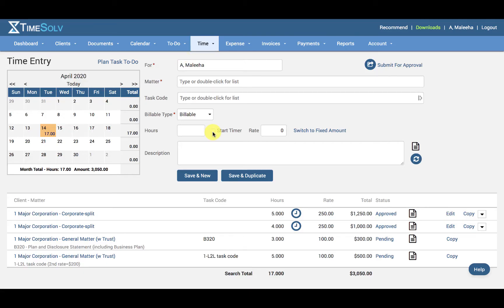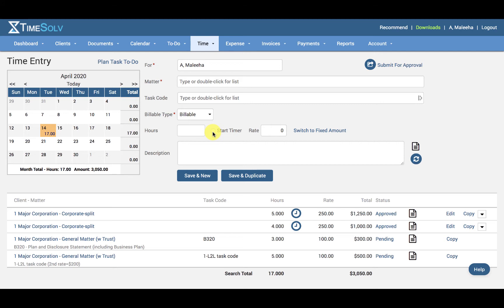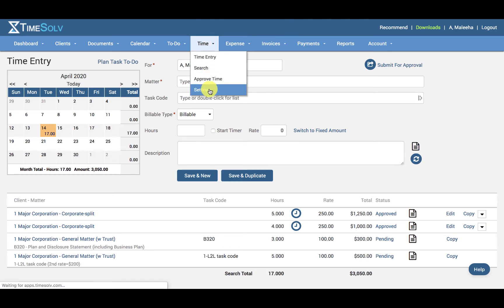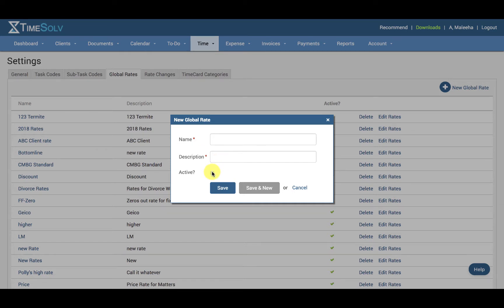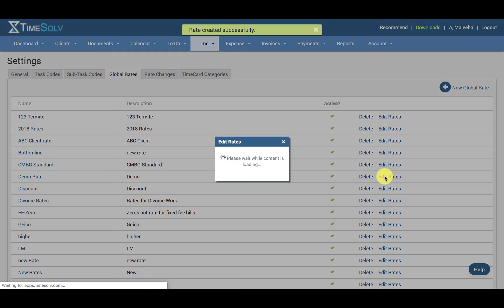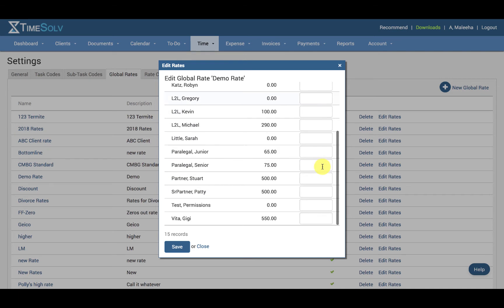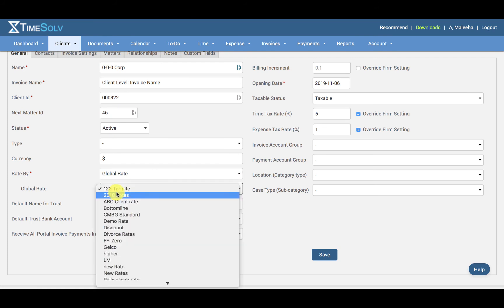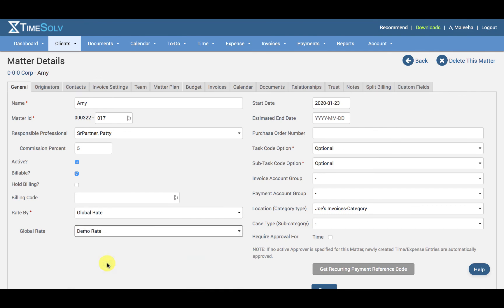Create and Edit Global Rates Tutorial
A video to help users understand how to create and edit Global Rates.